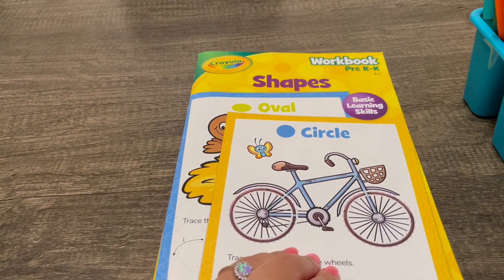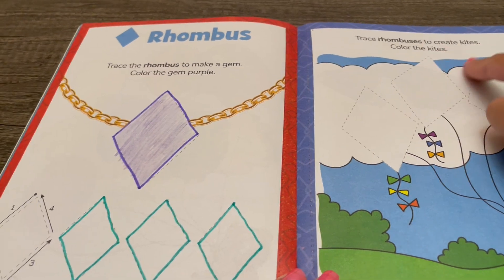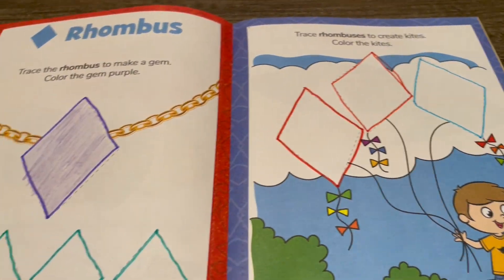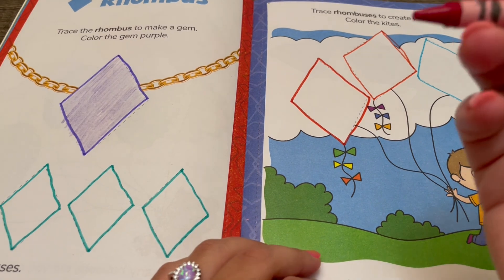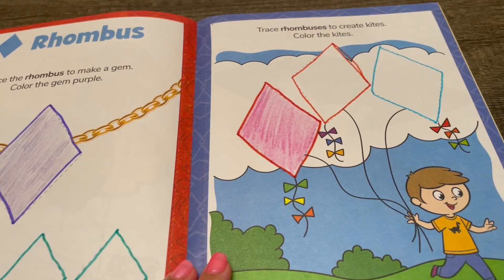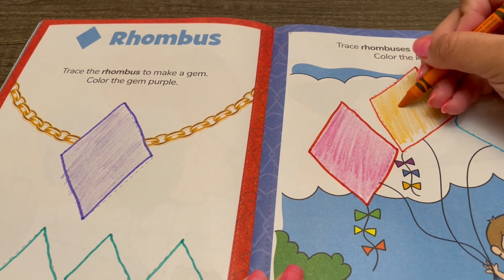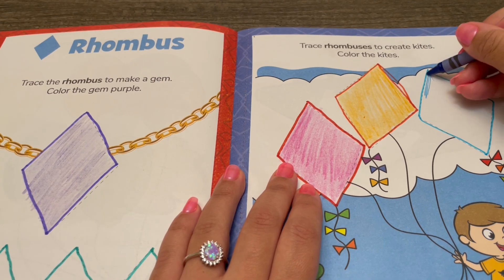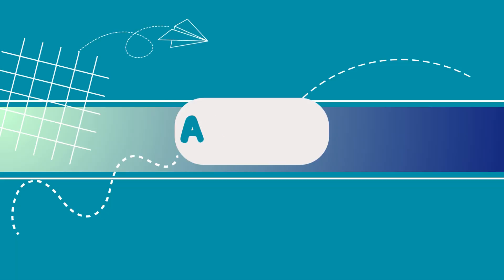Shapes: Rhombuses, Ages 4-5 (Part 3/4)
Make learning engaging and fun for your 4-5 year old! Table Time Activities are a great way to learn basic skills that will help your child succeed in the classroom and in life.

To keep learning more about shapes, watch our next video on Rhombuses (Part 4/4).

You can get all the supplies you need to lead your own Table Time Activities at home, shipped directly to your door.